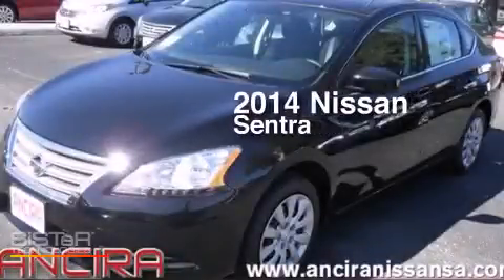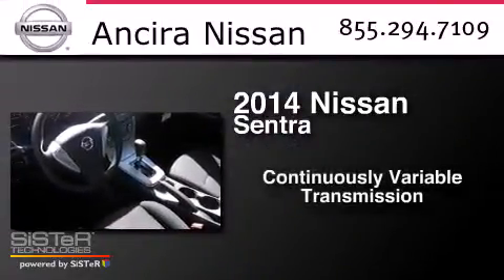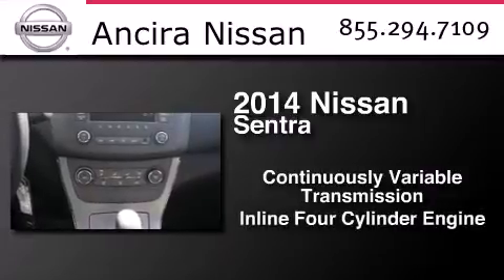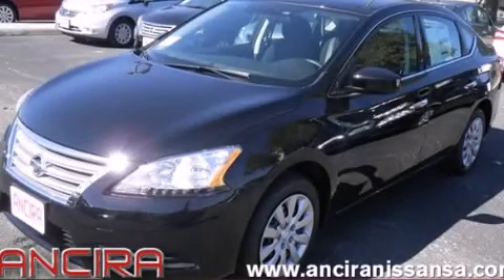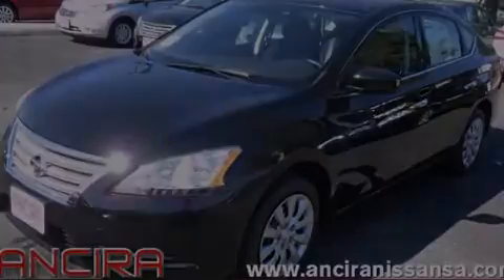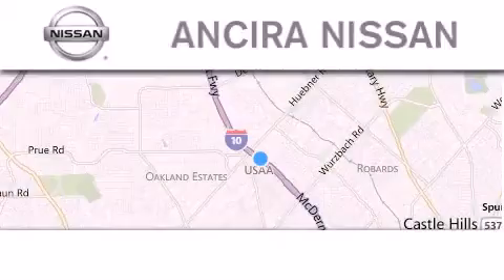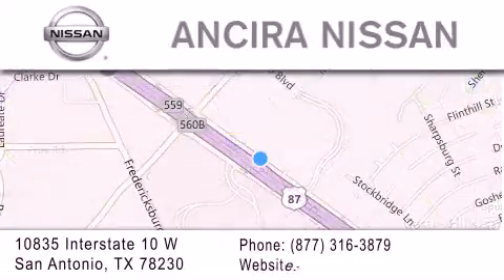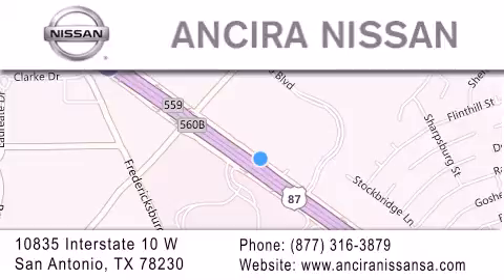New 2014 Nissan Sentra San Antonio | Austin TX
We have been honored to serve the San Antonio TX area , we promise that your experience at our dealership will exceed your expectations ! Year : 2014 Make : Nissan Model : Sentra Engine : 1.8L 4 cyls Trans . : CVT (Continuously Variable) Exterior : Super Black Interior : Char Cloth Stock : 204086 Ancira Nissan 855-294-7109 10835 Interstate 10 West San Antonio , TX 78230